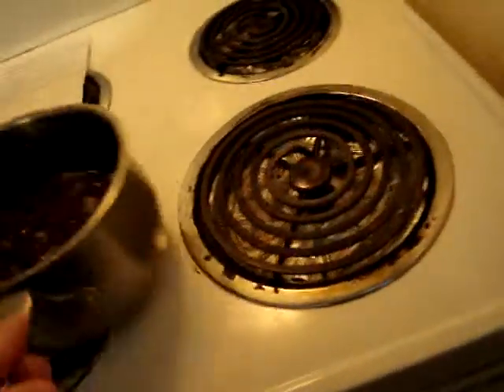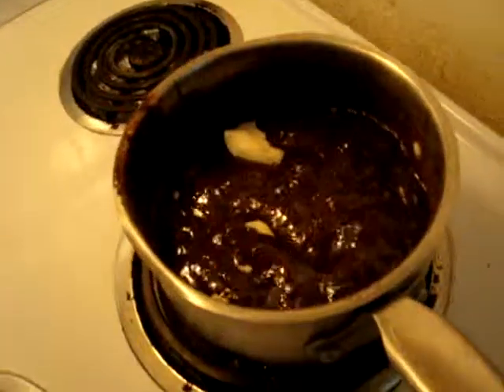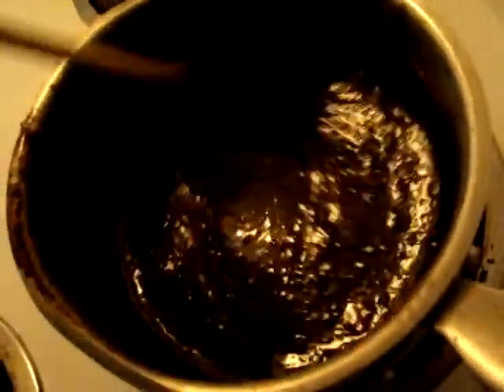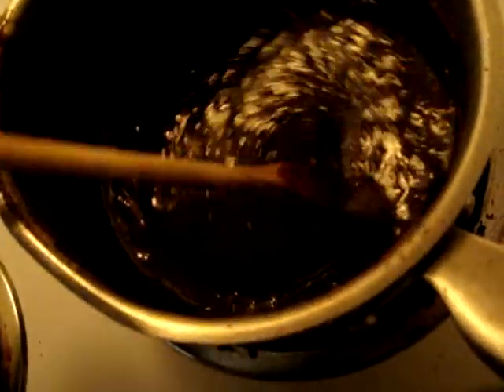making homemade chocolate fudge part 4